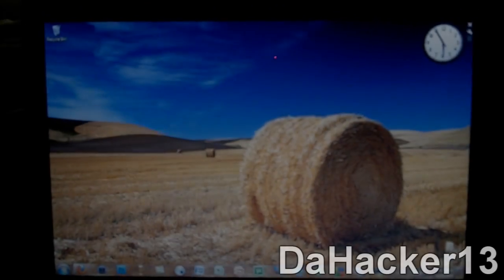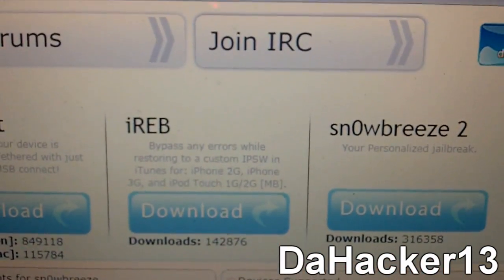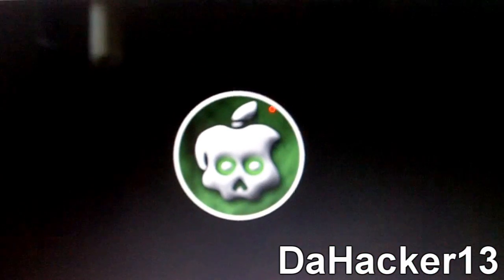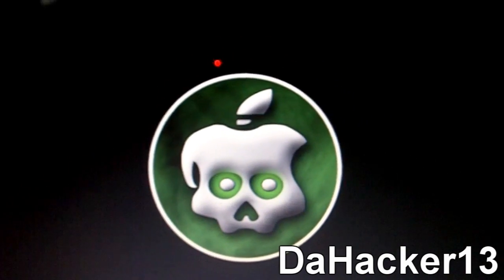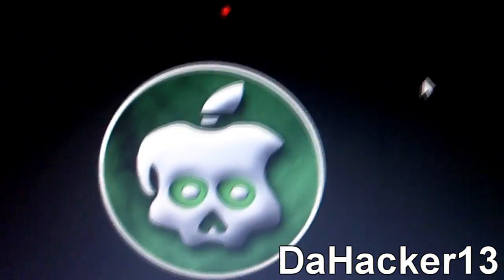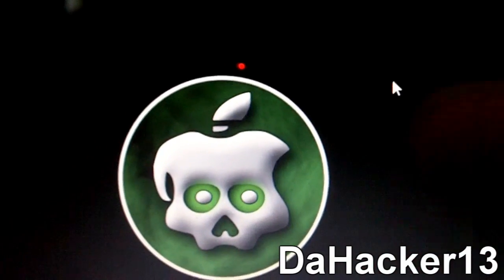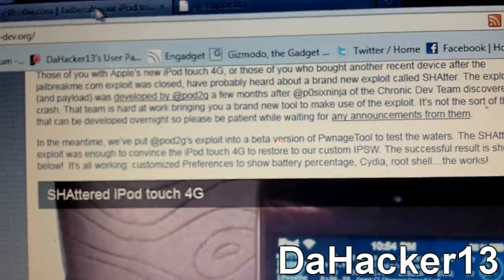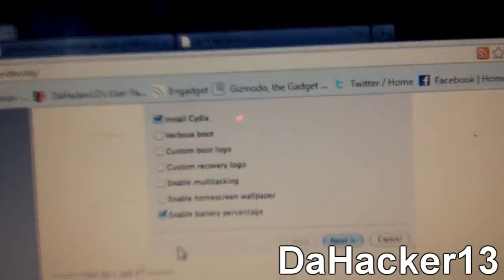Jailbreak 4.1 News - LimeRa1n (10/11/10), GreenPois0n (10/10/10), SHAtter Exploit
**NEW INFO:

GreenPois0n will be released on 10/10/10, and will ONLY Jailbreak the iPod Touch 4G, iPhone 4, and the iPad UNTETHERED!  It will not work for any older devices, only the fourth generation.  LimeRa1n will come out 10/11/10, and will Jailbreak ALL devices UNTETHERED, including the fourth generation devices!

In this video, I talk about the 4.1 Jailbreak tools that are currently out and available for download, and the Jailbreaking tools that should be coming out soon!

Jailbreaking Tools that are already out:

RedSn0w (Mac And PC): Can be used to Jailbreak the iPhone 3G, and the iPod Touch 2G (Non-MC).  Here is where to download it:

Sn0wBreeze (PC Only): Can be used to Jailbreak all iPod Touch models except iPod Touch 4, and it can Jailbreak all iPhone models except iPhone 4.  Tutorial on how to use this Jailbreak
Jailbreaking Tools that will be available soon:

RedSn0w (For Mac and PC): Same program, but soon the Dev Team will release it for the PC too.  It will still only Jailbreak the iPod Touch 2G (Non-MC) and the iPhone 3G.  I am guessing the PC Version will be available in about 1-1.5 weeks.

GreenPois0n (For Mac and PC): This program will use the SHAtter exploit (Found by Pod2G) and will be used to Jailbreak all devices on 4.1, including the iPad.  However, the Jailbreak for the iPhone 4, iPad, and the iPod Touch 4G will be a Semi-Super Tethered Jailbreak, meaning that you can reboot fine, but in order to get past the Lockscreen, you must re-run the Jailbreak.  I am guessing that the program will look A LOT like BlackRa1n.  This Jailbreak should be out within 2-3 weeks.

Pwnage Tool (Mac Only): This will be just like the Sn0wBreeze, but for Mac, and also a TON simpler than Sn0wBreeze.  And it will also Jailbreak the iPod Touch 4G, iPhone 4, and the iPad.  It will also use the SHAtter exploit, and you can see a demo of it used on an iPod Touch 4G